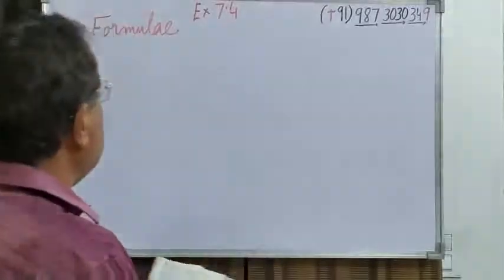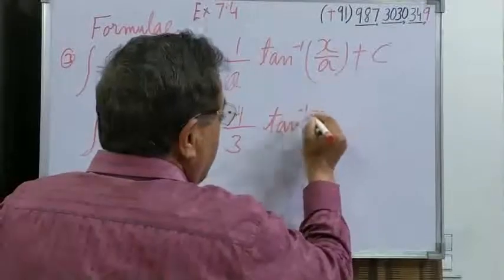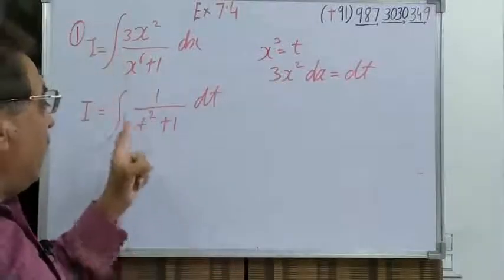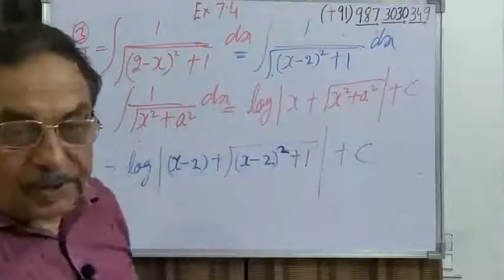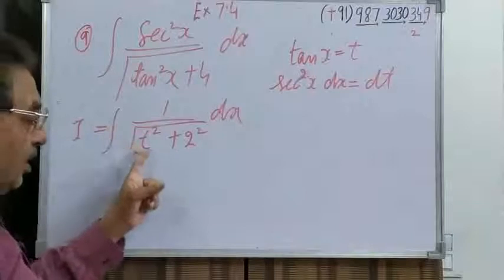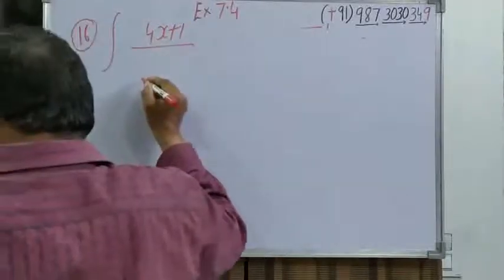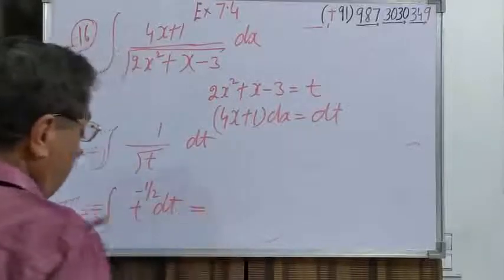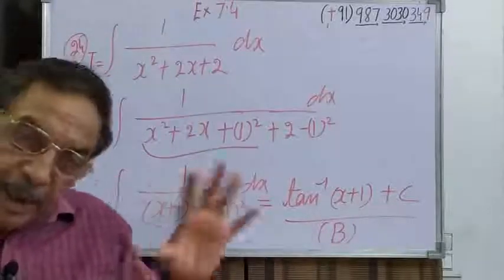Integration NCERT Ex 7.4 Class 12 CBSE | Integration Mathematics | CBSE Class 12 Maths